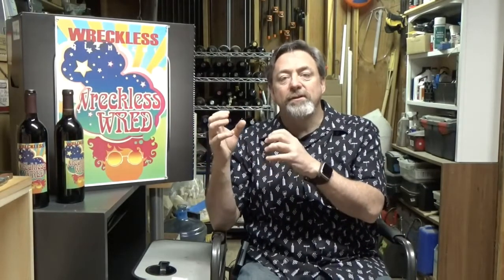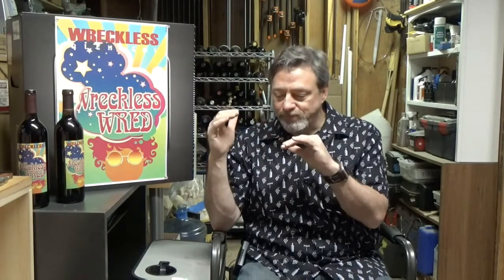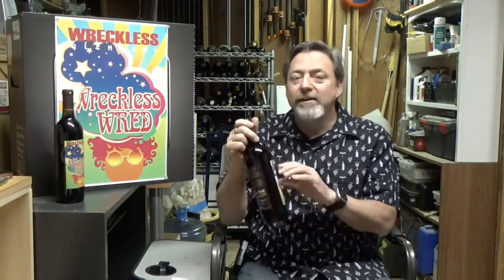Musings from Rocket's Cellar - Wreckless Wred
Rocket talks about the history and origin story of the Wreckless Wred.

The History of Wreckless Blenders
Started in the late 1980’s in a dusty Sacramento basement, a small band of scientists discovered they loved making wine… and, that they lived in the heart of wine grape growing territory. Thus initiated a hobby soon to be explosively out of control. Glass carboys turned to modified beer kegs, which in turn, morphed to oak barrels. Vines were planted, construction happened, reputation grew..

With each progressive step, capacity grew, and with it, innovation. Wreckless innovation. Scientists are want to improve things, and every year brought technical enhancements. We once separated the finished wine from the stems and seeds with a nylon mesh bag that we had to squeeze by hand… messy, and inefficient. Along came our first press! The Wreckless Blenders quickly learned how to make friends and source grapes. Our growers have become amazing friends, and this whole red-stained business is really about people and friendships, lubricated by fantastic wine.

As the years progress, we discover cool new varietals growing here and there, often just a row or two… for a small winery, that small amount becomes a real player and allowed us to showcase wines that did not try to compete with the large wineries.

In 2007 we transitioned to commercial operation, and the Wreckless Blenders set up shop as a friendly, neighborhood winery in Carmichael, California. With a micro-winery capacity of around 100 cases per year, the Wreckless Blenders believe in minimal intervention – allowing the wines to mature and express their own character. Having access to amazing varietals has put the “W” in Wreckless. This small, mighty winery continues to drink outside the box.

Wreckless, spelled with a W,  is about the adventurous spirit we bring to this obsession, about the synthesis of science, tradition, friendships, hard work, and innovation.

What’s next is only a vintage away!